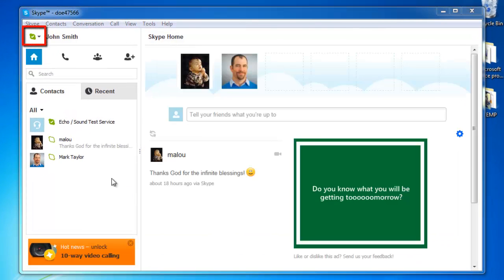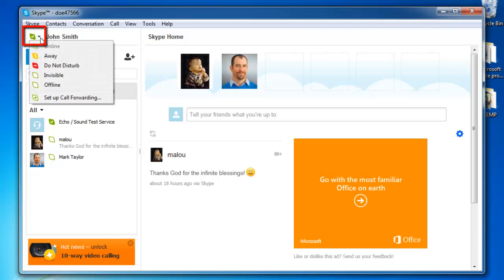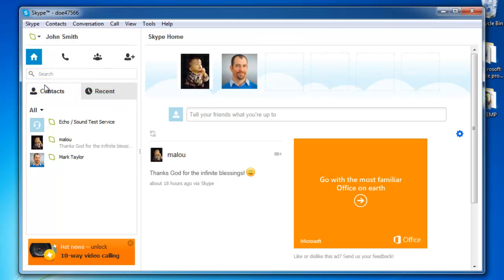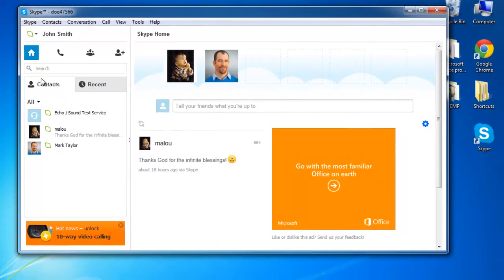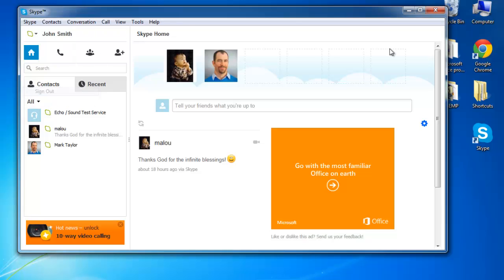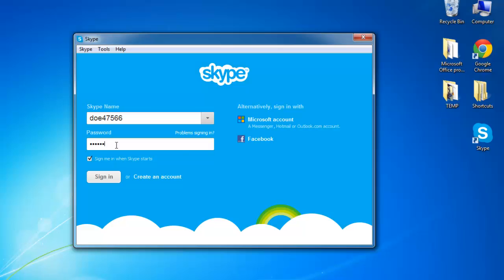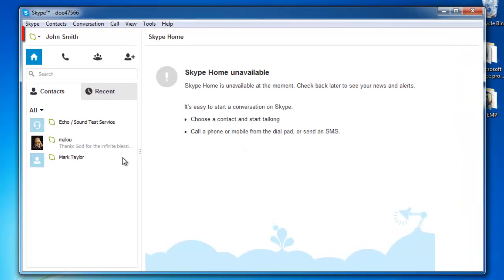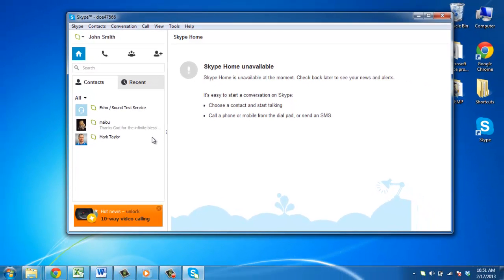How to Start Skype in Offline Mode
This tutorial will show you how to start Skype in offline mode.

In this tutorial you are going to learn how to start Skype in the offline mode.

Step # 1 -- Sign in to your Skype account

Open Skype and sign in to your account. Click and hold the status symbol next to your Skype name. This symbol can be found in the title bar on the top left hand side of the Skype window that shows your Skype login name. A pop-up menu will appear showing all the different statuses possible.

Step # 2 -- Changing Your Status

Your status defaults to "Online" when you sign in to Skype, a solid green bubble with a check mark in it. Change your status to "Offline" by selecting the "Offline" symbol in the pop-up menu. The status symbol changes to a white bubble with a pale green outline, visually confirming that you are "Offline".

Step # 3 -- Make the "Offline" status your default

Log out of Skype or quit the program. Open Skype again and sign back in to your Skype account. Your status is now set to "Offline" and will remain "Offline" until you change it. This is how to start Skype in offline mode.